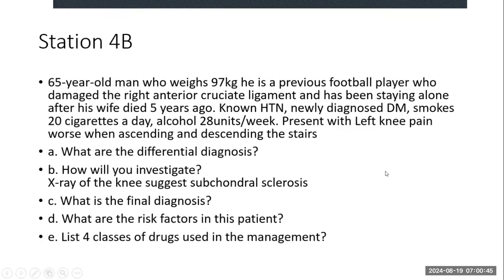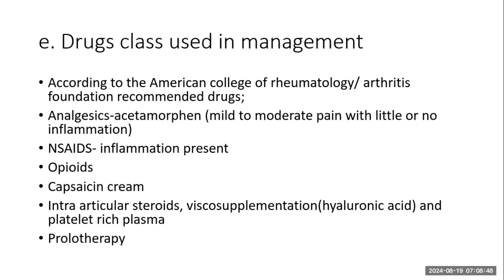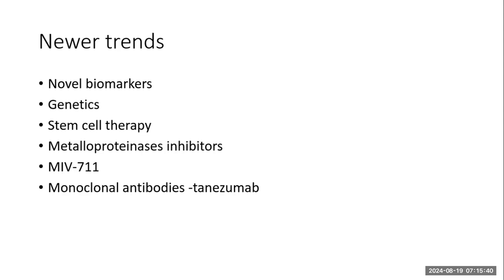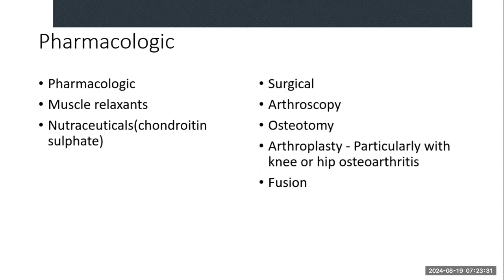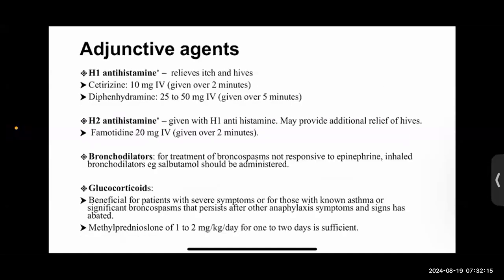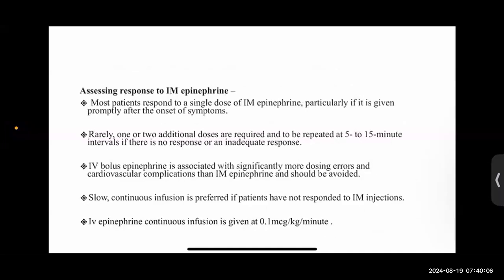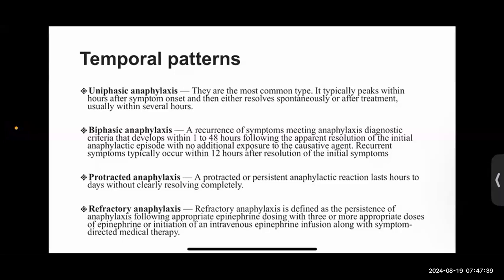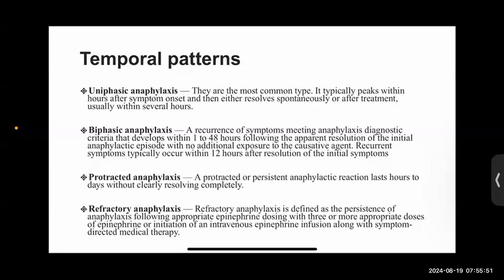practice questions on Osteoarthritis and Anaphylaxis